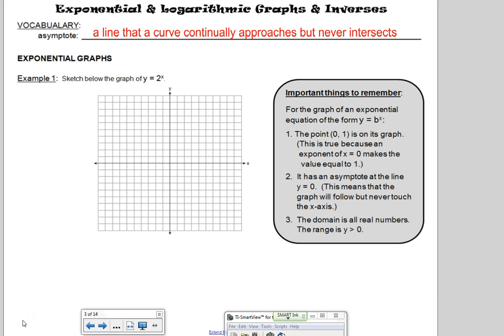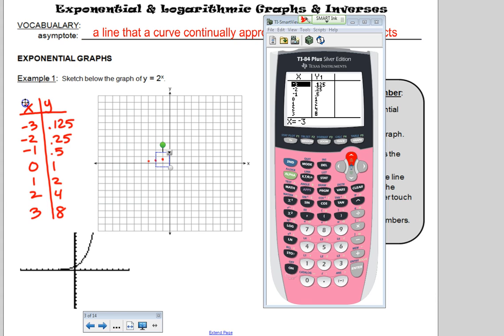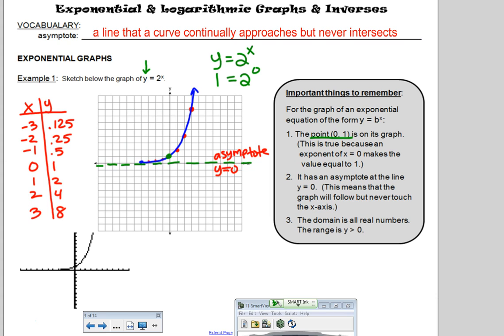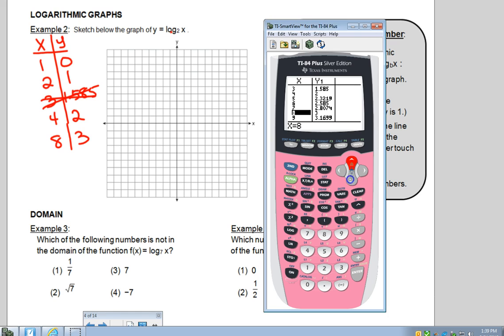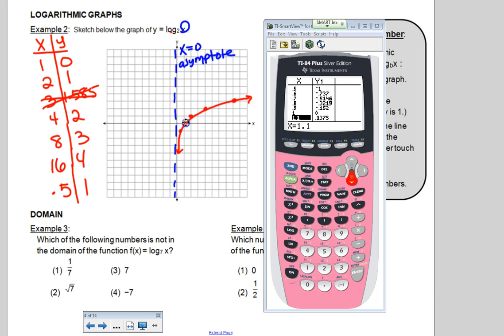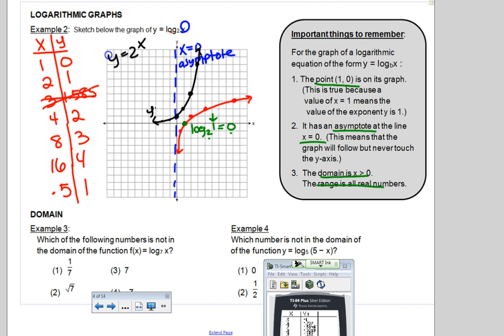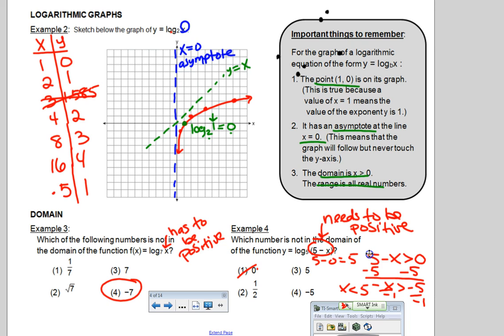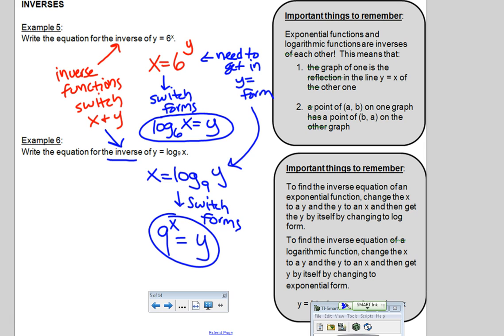Day 11 Exponential & Log Graphs